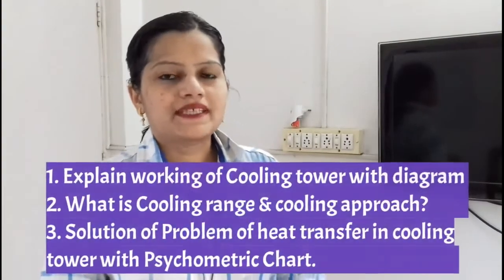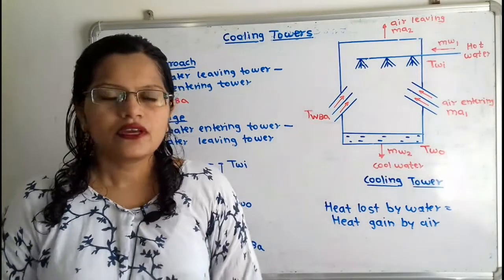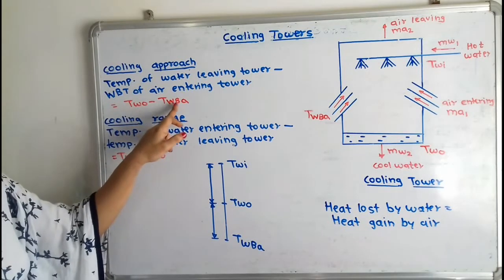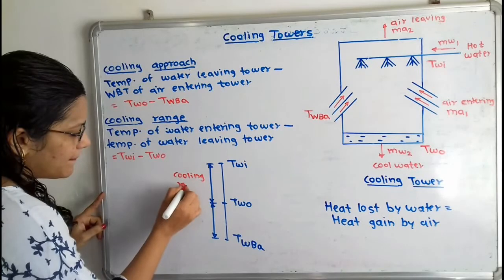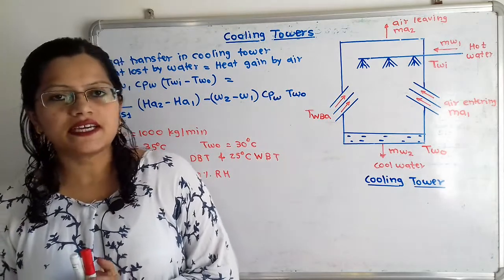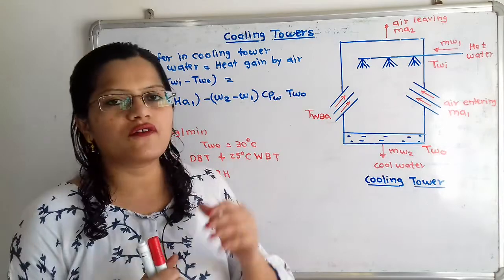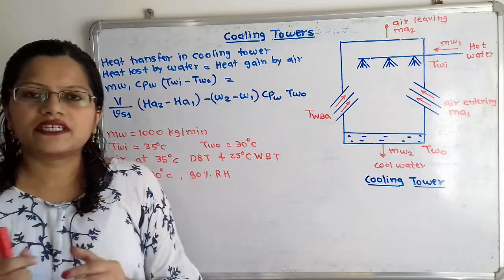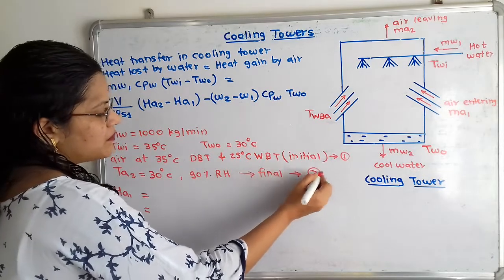Problem 1 on cooling tower, Heat transfer process with Psychometric chart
1. Explain working of Cooling tower with diagram
2. What is Cooling range & cooling approach?
3. Solution of Problem of heat transfer in cooling tower with Psychometric Chart.

The cooling water used in a power plant consists of 10 big fans.  The quantity of cooling water circulated through the tower is 1000 kg per minute and it is cooled from 35°C to 30°C . The atmospheric conditions are 35°C DBT and 25°C WBT . The air leaves the tower at 30°C and 90% RH Find out:
1. The quantity of Sir handled per fan per minute
2. The quantity of makeup water per hour.  Neglect the loss due to vary over and heat losses.